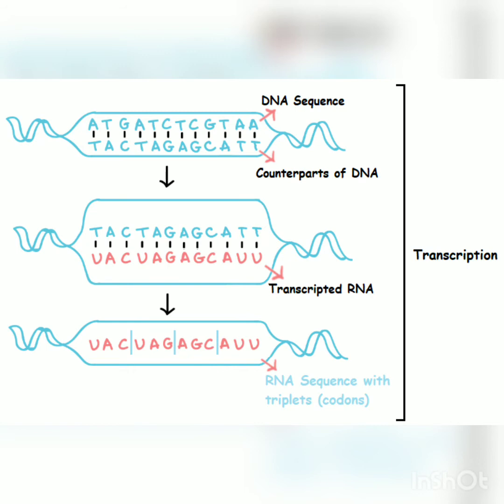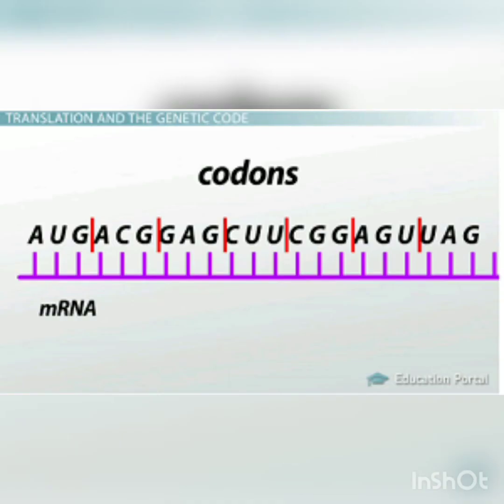Chromosome 3- Histone H4